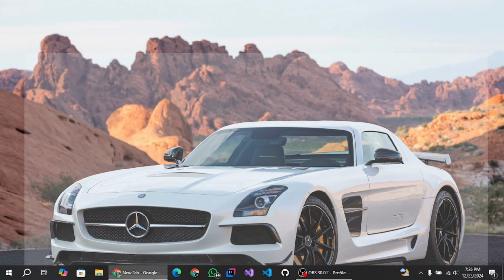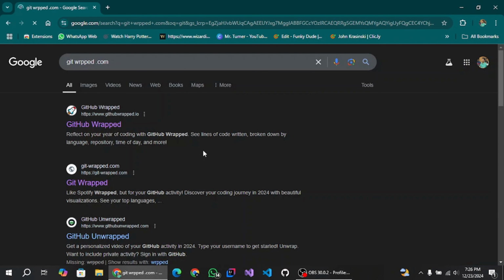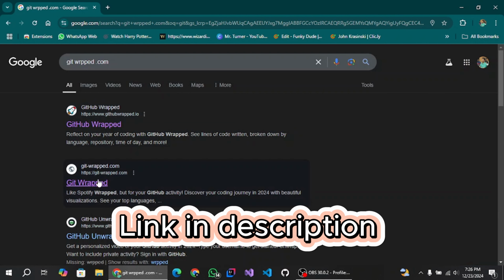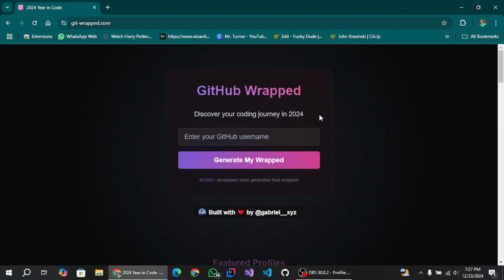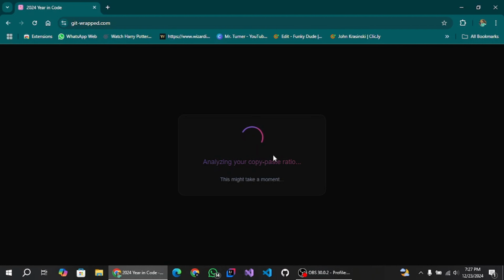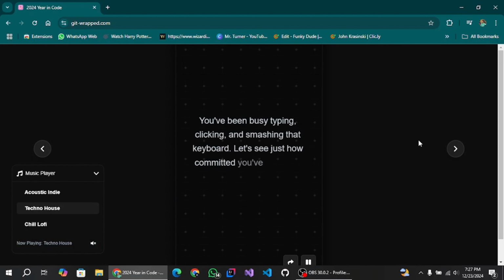Git Ready for GitHub Wrapped 2024: Your Year in Code!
Get your git stats to one sheet and share your this years journey in any social media and prove people that you have doen somthing
Use the link down below and see the video and get ur self a github wrap